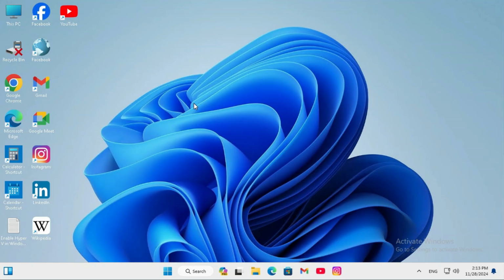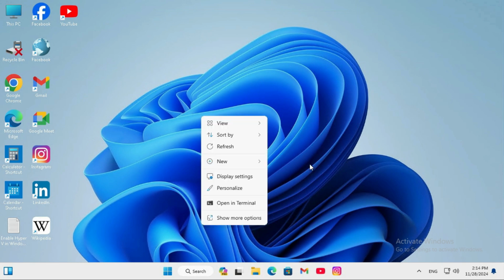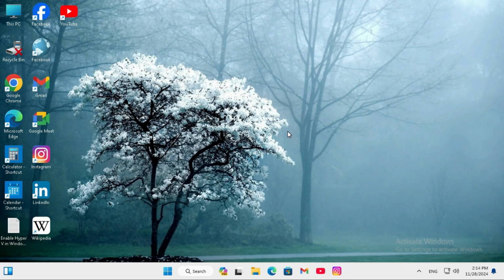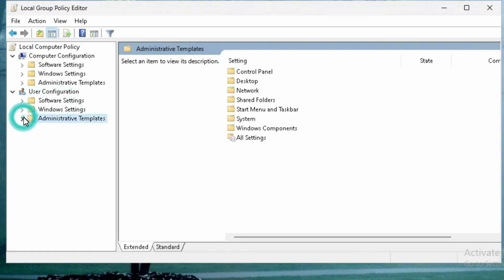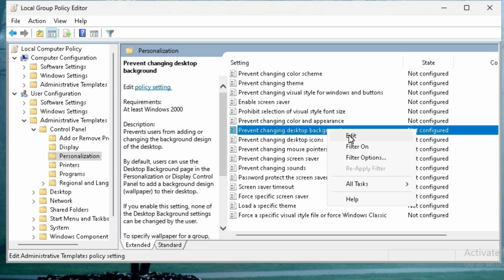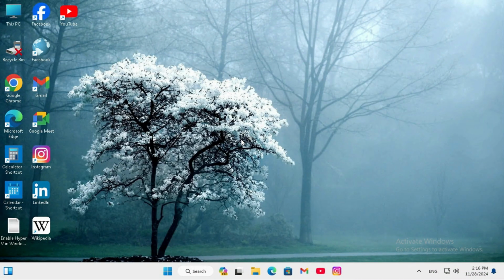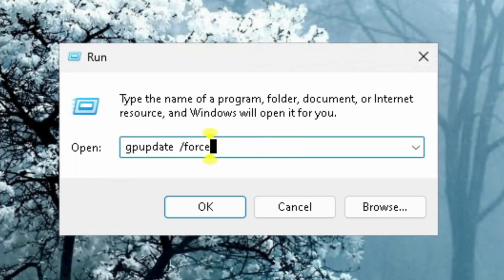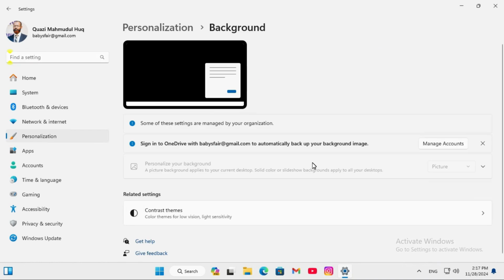STOP Changing Desktop Background on Windows 11 (Lock Wallpaper Permanently)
Tired of other users (or yourself!) accidentally changing your perfect desktop background on Windows 11? This quick tutorial shows you the two best methods to permanently lock the Windows 11 desktop wallpaper using the Local Group Policy Editor (for Pro/Enterprise) and the Registry Editor (for Windows 11 Home users). Follow these steps to prevent changing the desktop background on any Windows 11 PC, perfect for shared computers, schools, or parental controls! This tutorial is Helpful for users from  USA, UK, Europe, Australia and all over the world.

(Middle Section - Tutorial Details & Timestamps)

⏰ Timestamps for Quick Navigation:

Introduction & Why you should lock your wallpaper
Method 1: Using the Local Group Policy Editor (Windows 11 Pro/Enterprise)
The specific policy: "Prevent changing desktop background"
Method 2: Using the Registry Editor (Windows 11 Home & All Versions)
Creating the NoChangingWallPaper DWORD value
Forcing a specific background image
Final checks & Troubleshooting

(End Section - Calls to Action & Keywords)

💻 Commands Mentioned: gpedit.msc regedit gpupdate /force